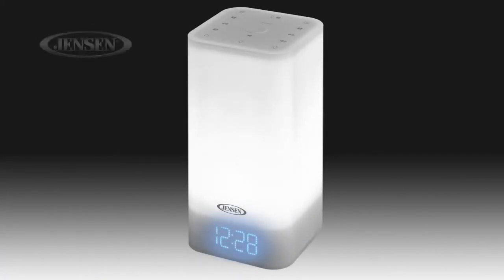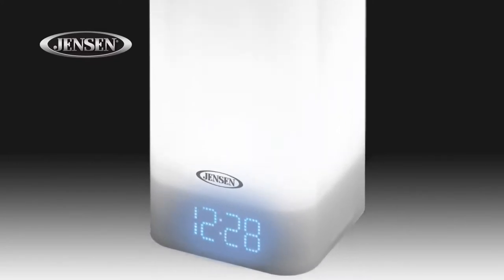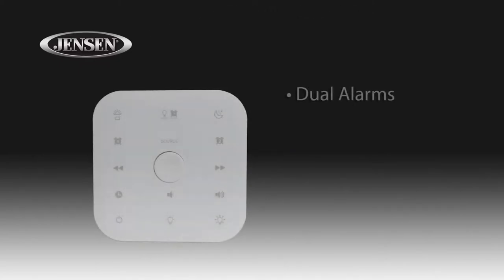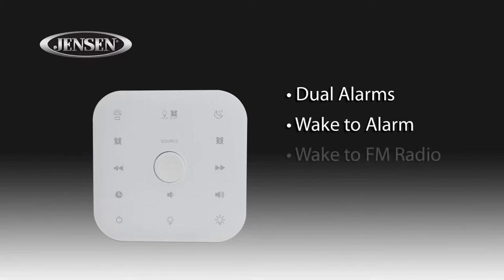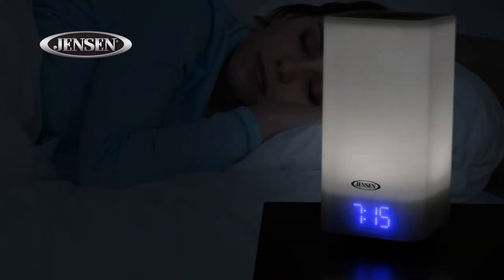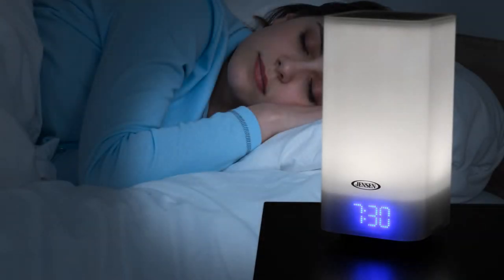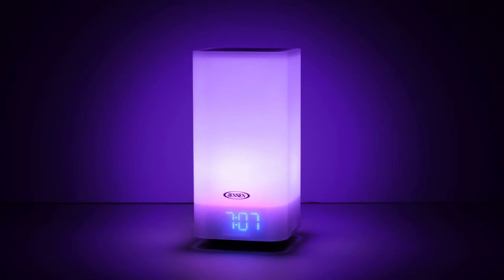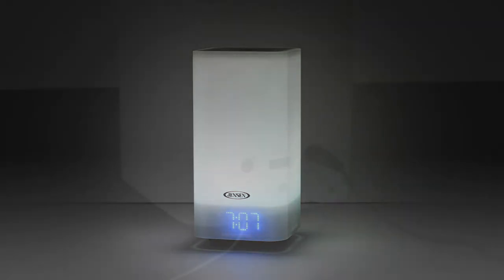Jensen JCR-370 Mood Lamp Digital Dual Alarm Clock Radio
The JENSEN® JCR-370 Digital FM Mood Lamp Dual Alarm Clock Radio will literally brighten your day with its color changing LED and an easy-to-read 0.7” blue LED display, and easy access top mounted touch controls. This model has a lot of unique features that set it apart from other clock radios, such as soothing nature sounds (Brook/Bubbles/Forest), a multi-color LED mood lamp and built-in 1 amp charging port for charging your phone while you sleep. This device also features a white LED lamp with twenty (20) levels of brightness, snooze function, and high-low dimmer control for day or night adjustments. You can listen to your favorite FM or connect your iPod®, MP3, or other digital media players into the auxiliary input jack if you want your own listening mix. If you do not like waking up to radio or alarm sounds, you can gently wake to the LED lamp or mood lighting starting thirty (30) minutes prior to the set alarm time. The JCR-370 operates on 120V AC power and includes a battery back-up feature for saving the clock settings if the power goes out (battery not included).

- Translucent Cabinet with Optional Color LED Lighting
- FM PLL/Digital Receiver with Preset
- 0.7” Blue LED Display with High/Low Dimmer
- Gentle Wake-up Lamp 30 Mins before Alarm Time
- Multi-Color LED Mood Lamp with 20 Brightness Levels
- Touch Brightness Control for Lamp
- Nature Sounds (Brook/Bubbles/Forest)
- Calendar
- Dual Alarm Clock
- Clock Time (DST)
- Snooze
- Wake to LED Lamp, Nature Sounds, Radio or Alarm
- Sleep Timer Function (Lighting and Radio) - Up to 90 Mins
- Auxiliary Input Jack for Connecting Your iPod, MP3 or other Digital Audio Players
- 1 Amp USB Port for Charging your iPod, iPhone or Android Smartphone
- Power: 120V AC Adaptor
-Battery Back-up for Clock: 1 x CR2032 Lithium Battery (Not included)